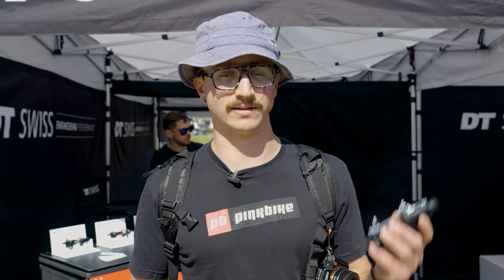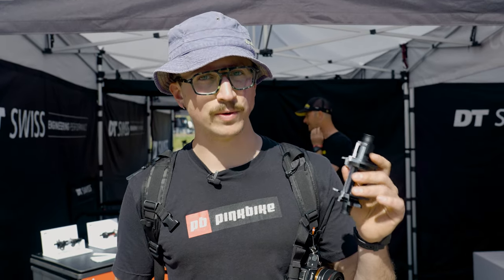Carbon Chainrings & BMX Inspired Enduro Bikes | 2024 Sea Otter Classic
Join Mike Kazimer and Dario DiGiulio for a run down of the newest tech from the 2024 Sea Otter Classic.

00:00 - Honda Kei Truck
00:23 - Intro
00:56 - DT Swiss 240 Hub
02:29 - Michelin Tires
04:47 - Cascade Components Sram T-Type Derailleur Cage
05:37 - Maxxis Aspen
06:33 - Raceface Era Chainring
07:36 - Haro Daley and Greer Bikes

Get unlimited access to all the best mountain biking trails by clicking the link above.